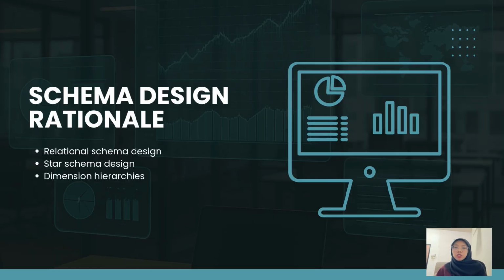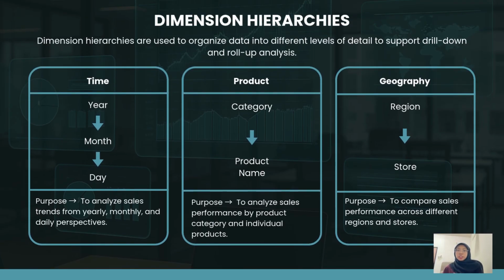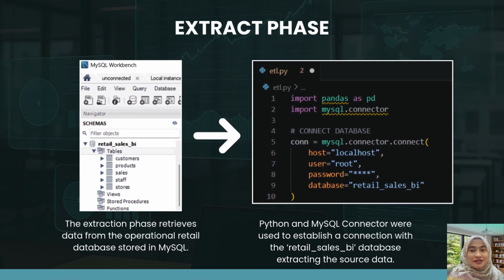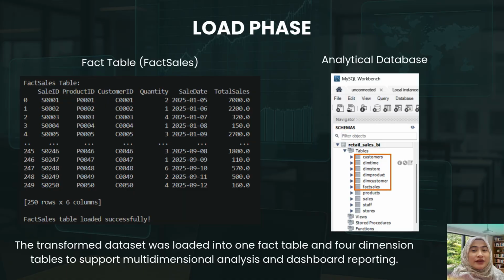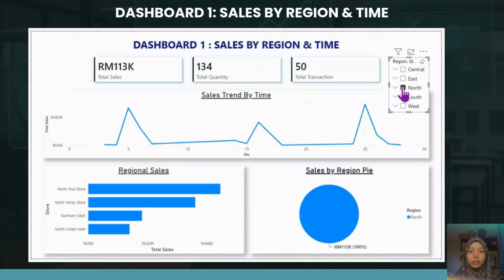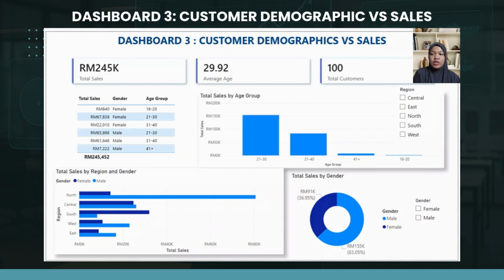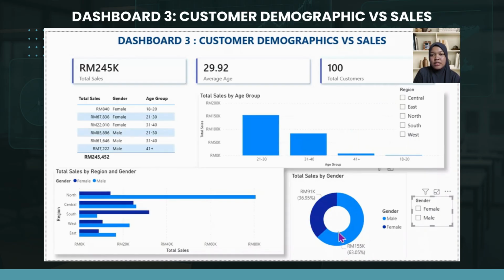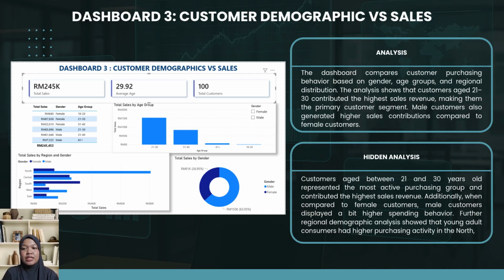CSD34303 DATA MINING | PROJECT TITLE : RETAIL SALES INTELLIGENCE SYSTEM | GROUP 5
Institution:
Universiti Sultan Zainal Abidin

Course:
Bachelor of Computer Science (Software Development) with Honors

Subject:
CSD34303 DATA MINING

Group Members:
1. YASMEEN HALEMA BINTI REKMAN (077088)
2. ANIS SALSABILA BINTI MOHD AFIZAN (078020)
3. ALYAA FASIHAH BINTI MOHAMAD (078116)
4. AINNISHA SOFEA BINTI AZAHAN (078078)